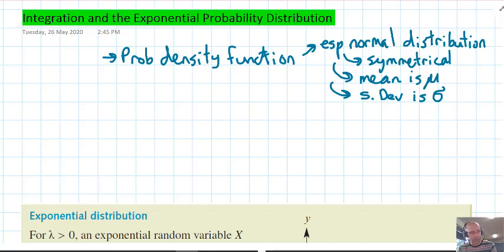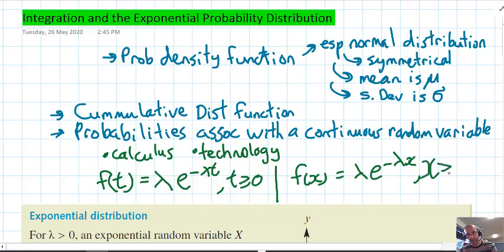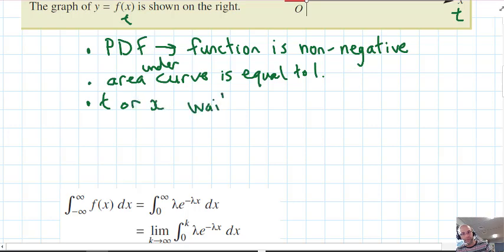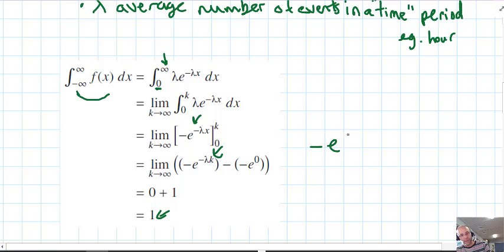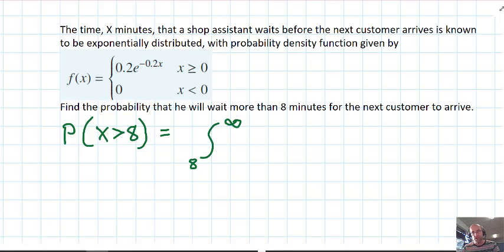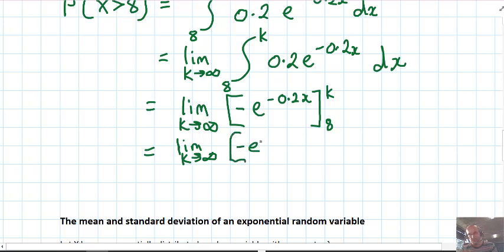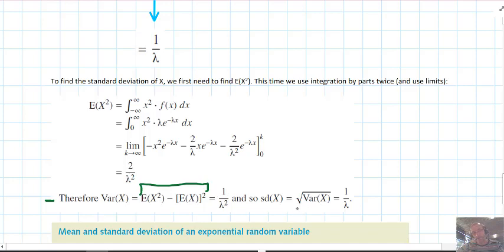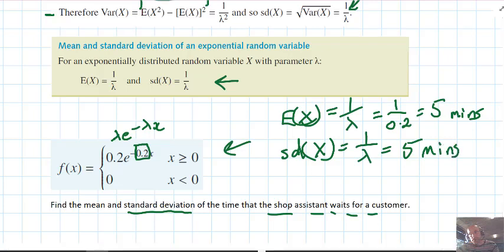Exponential Probability Distribution with Integration 1